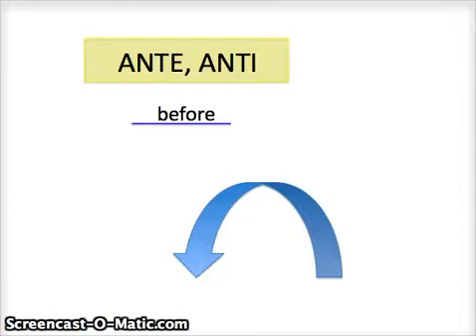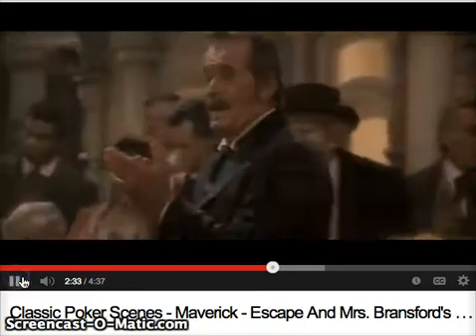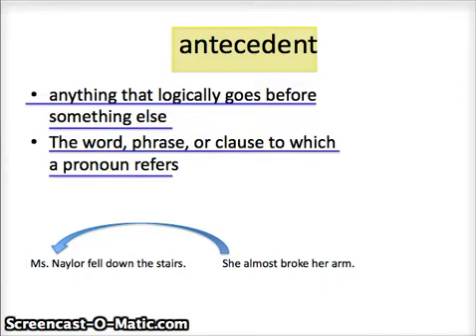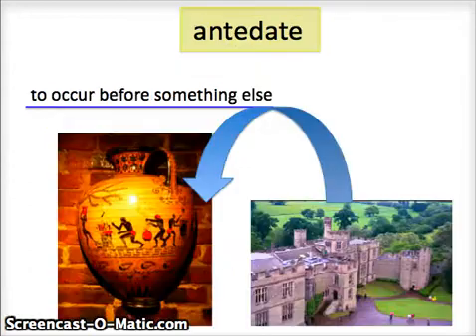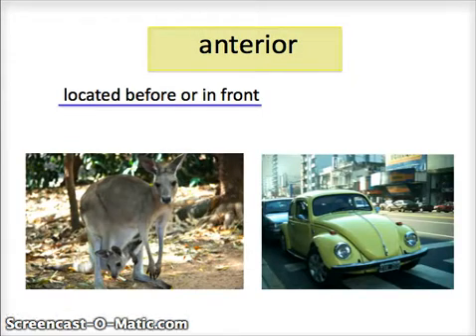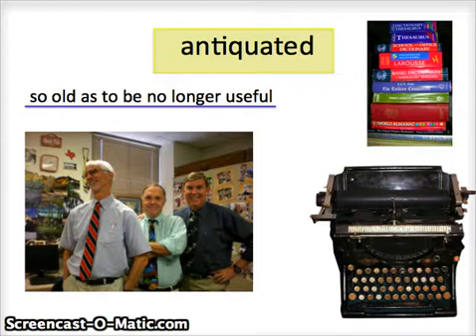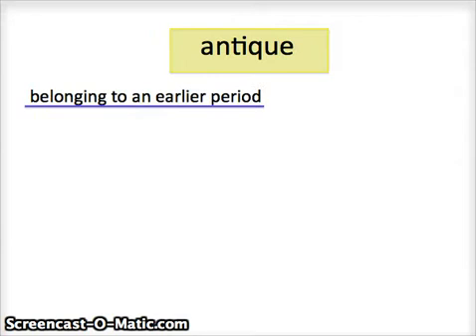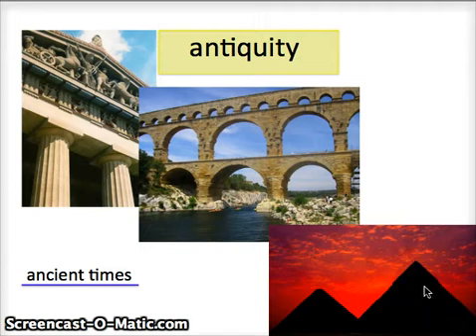ANTE ANTI 2013